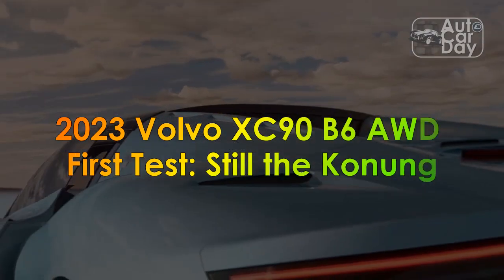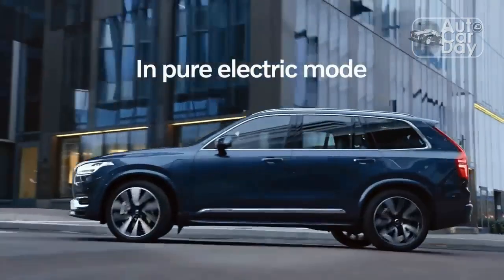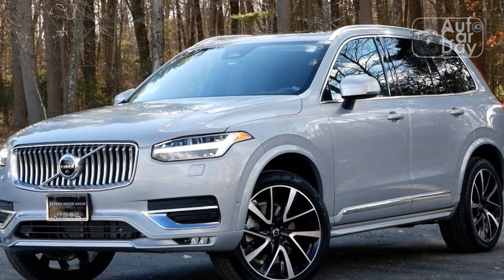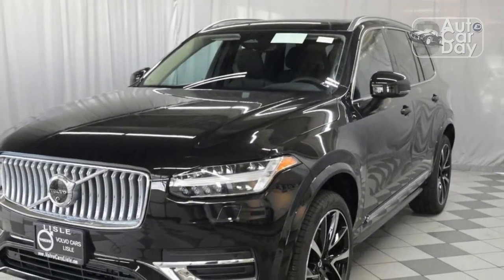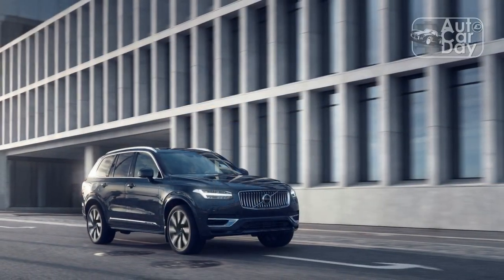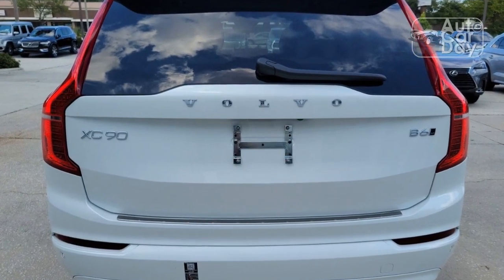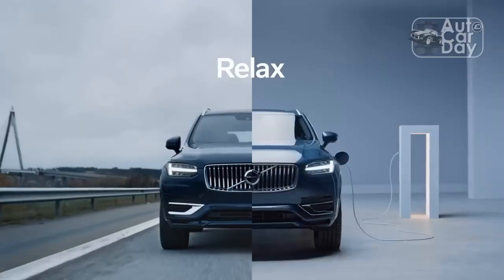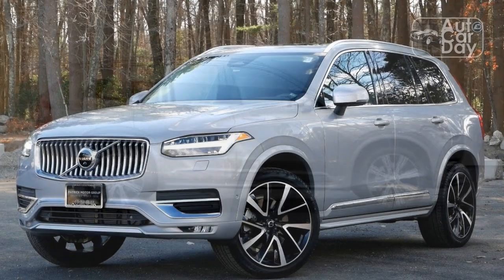2023 Volvo XC90 B6 AWD First Test, Still the Konung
2023 Volvo XC90 B6 AWD First Test, Still the Konung